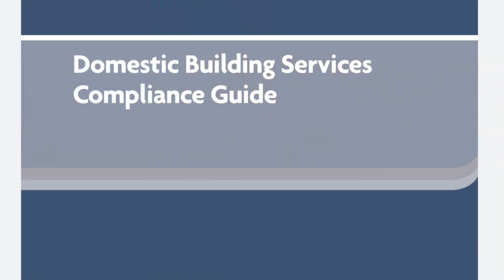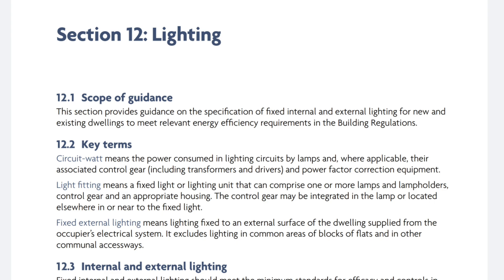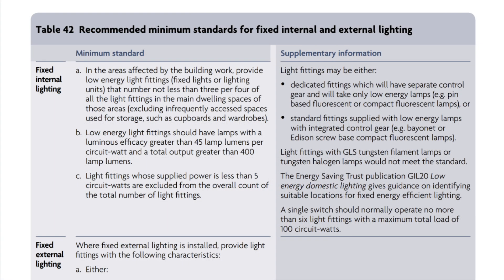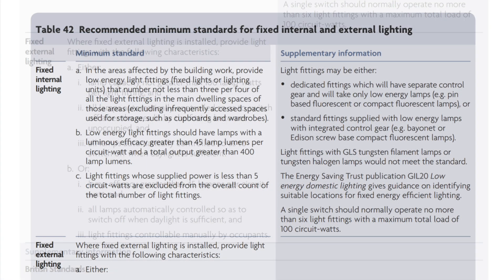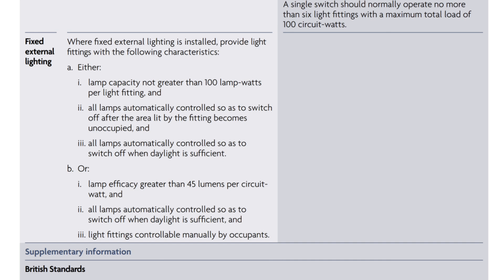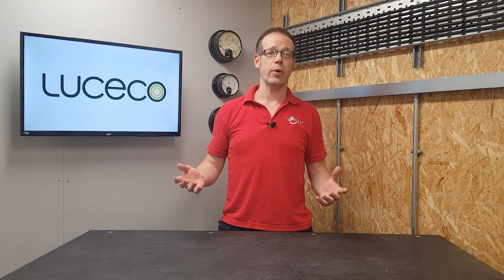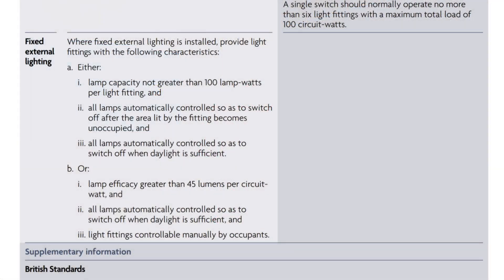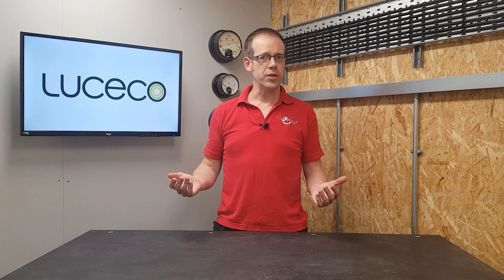ELECTRICIANS' Q&A: Are outdoor lights covered by building regulations?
Wondering what the requirements in the building regulations are for outside lighting?

In this electricians' q&a, Joe explains the requirements to stay on the right side of part L of the building regulations and generally be a good neighbour in terms of outdoor lighting.
🔦 More electrical Q&A videos from eFIXX
🆕 FREE CPD Learn about new applications, regulations and best practice with our FREE CPD modules. - New modules are released every month, covering everything from surge protection to lighting.